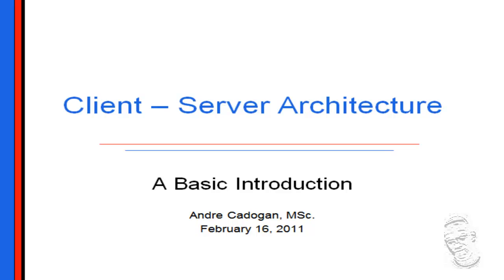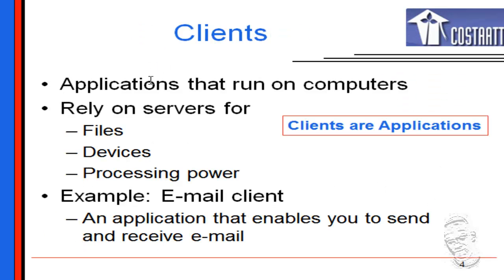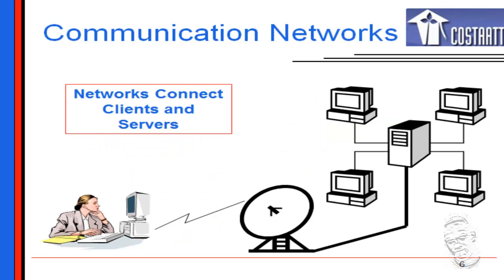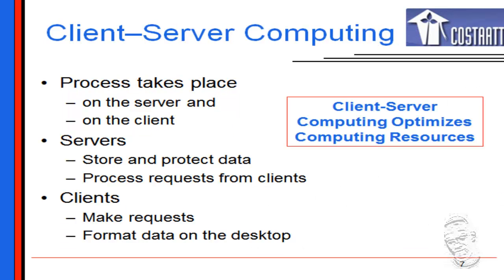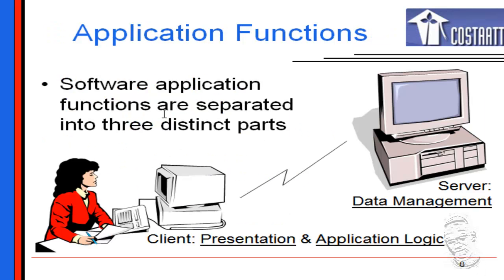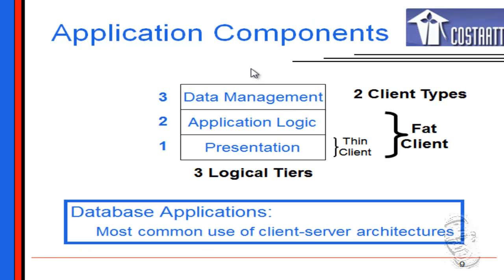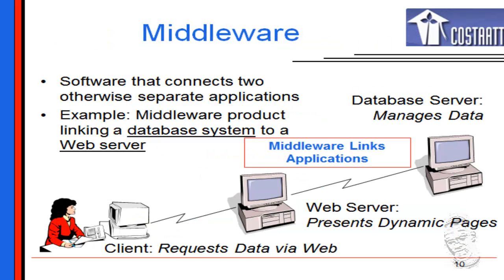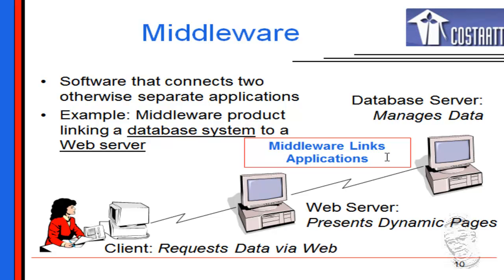1. Client / Server